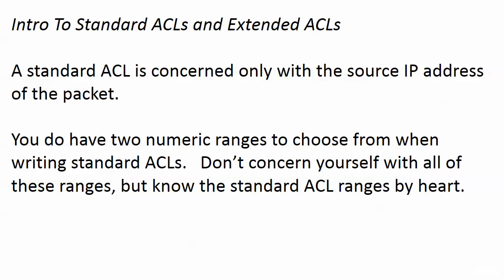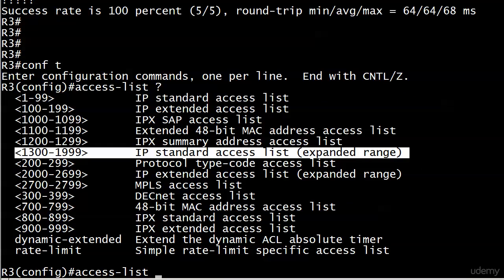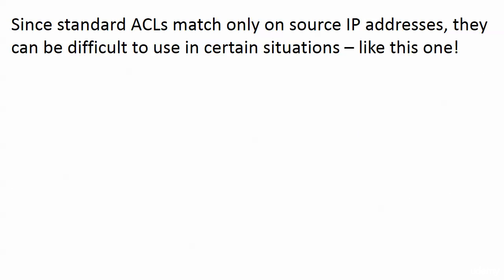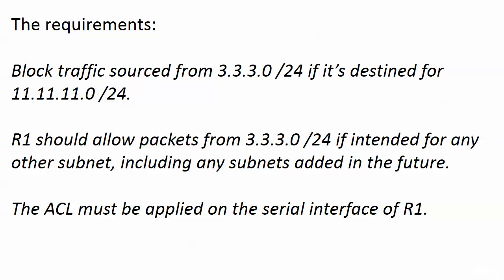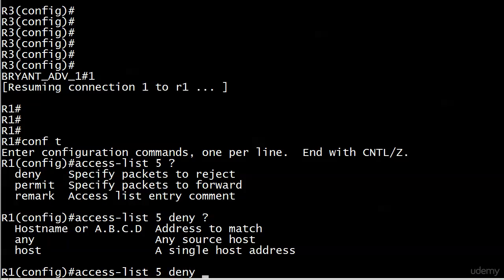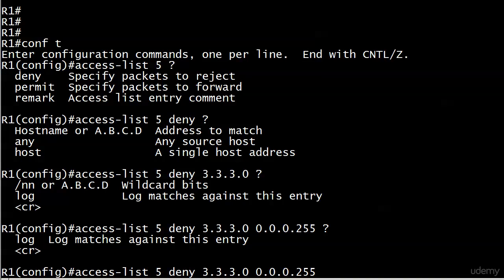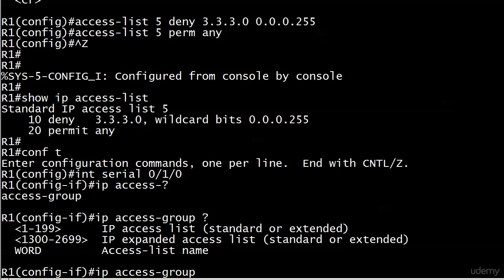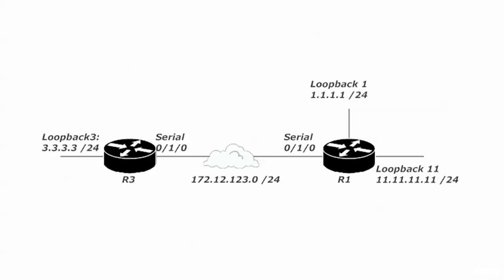082 ACL 3 Standard ACL Lab Begins